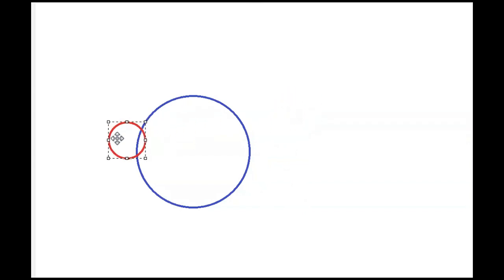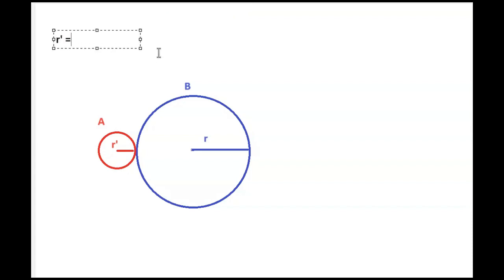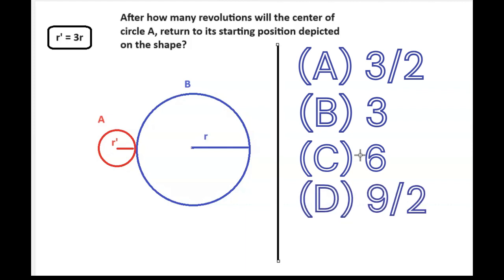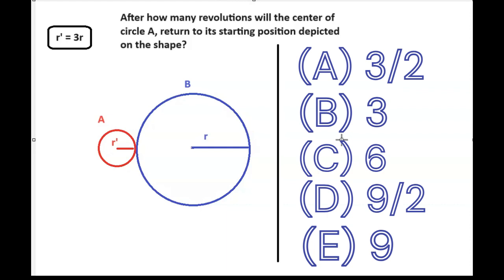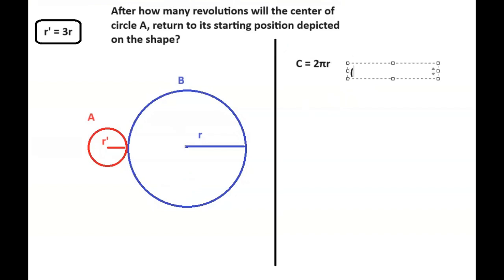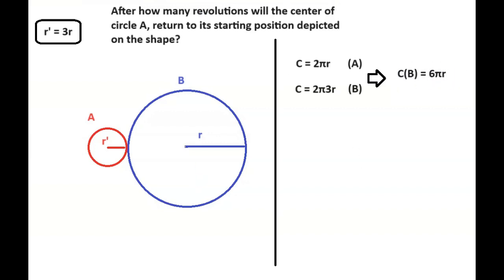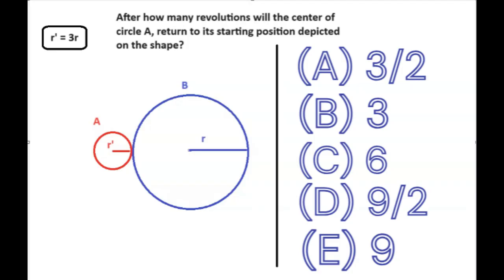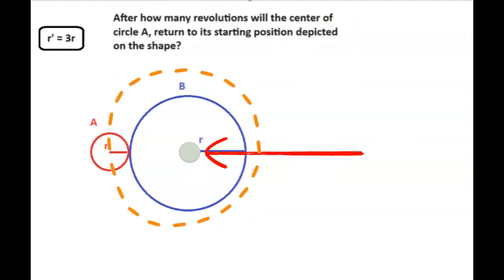The SAT question that nobody solved correctly!!!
Did you know that in the distant 1982, there was a math riddle in the SAT test that every single student got wrong?! It seems to be a simple riddle with very obvious response, however, it's not THAT SIMPLE! Let's give it a try!